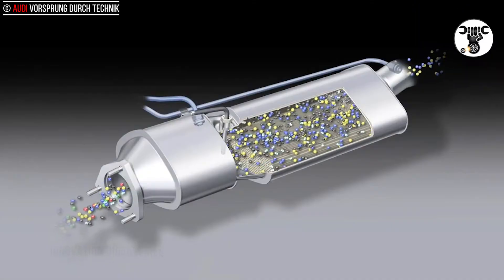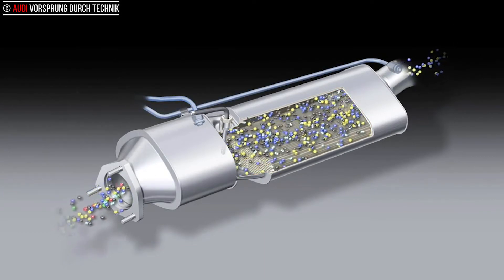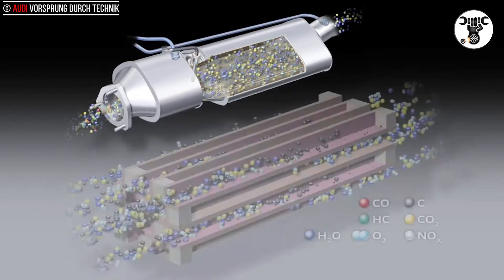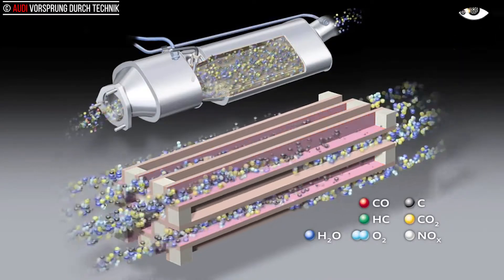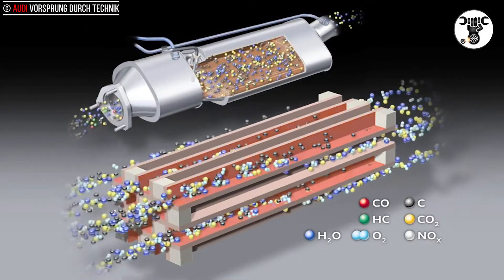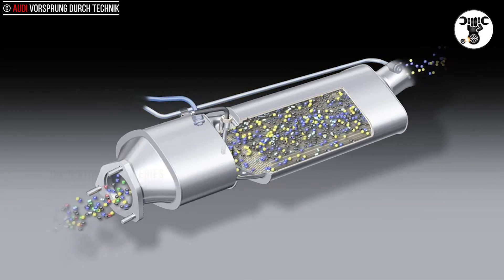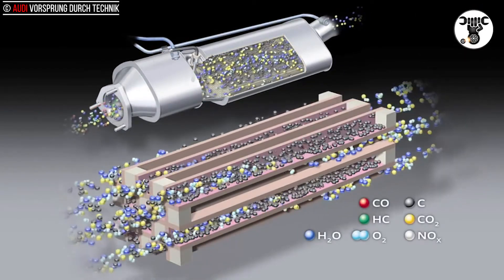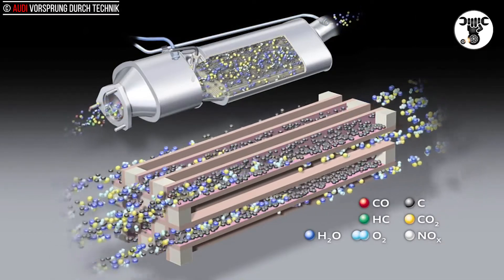Diesel Particulate Filter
When diesel oil is burned in an engine, soot particles are formed in the combustion chamber in certain operating areas.

To eliminate these particles, Audi uses diesel particulate filters – closed-circuit systems with an efficiency of more than 95 percent.

As the particles flow into the filter, they adhere to its porous wall, and are continually oxidized as energy is supplied and converted to gaseous CO₂.** The exact intervals depend on the way the vehicle is being driven.

Deliberately retarding the post-injection of fuel into the engine causes the temperature of the exhaust gas to rise briefly to about 600 degrees Celsius (1,112 degrees Fahrenheit) – the cycle temperature required to burn off the particles.

Audi has been installing controlled particulate filters as standard equipment on all TDI models since early 2006.

**Figures depend on the tires/wheels used.